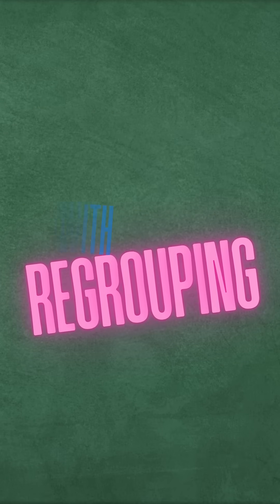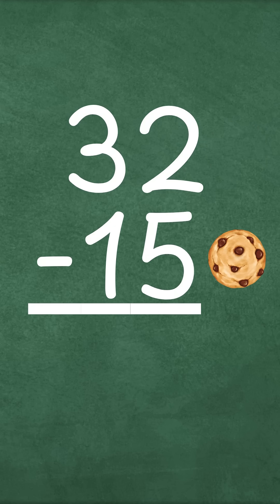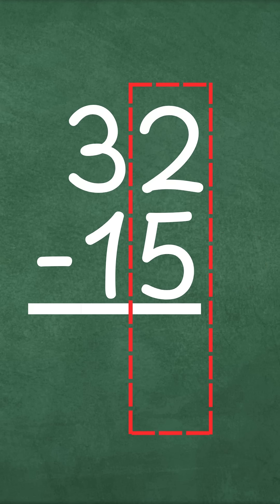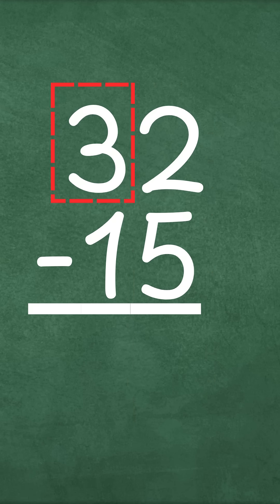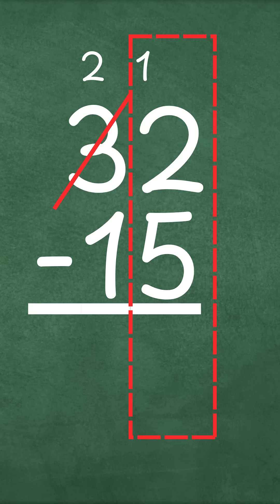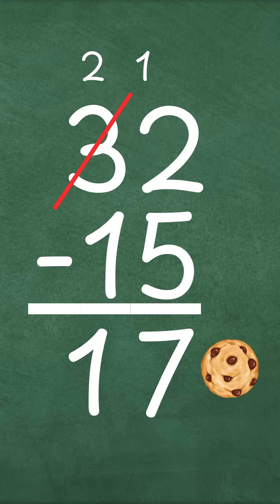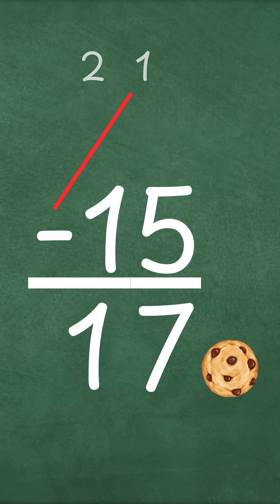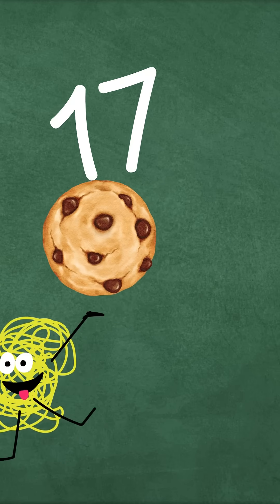How to Subtract with Regrouping | Easy Math Lesson for Kids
Subtraction with regrouping doesn’t have to be tricky! 🍪 In this fun and easy-to-follow video, we’ll use a cookie story to teach kids how to regroup and subtract step by step. Perfect for grade 2–4 learners, this tutorial makes math simple and engaging! Whether you’re a parent, teacher, or student, this video is here to help you master subtraction with regrouping in no time. Let’s make math fun together!

What You’ll Learn:

What is regrouping and why we use it.
How to subtract numbers step by step.
A fun cookie example to make math relatable.
🎥 Watch now and feel confident with subtraction!